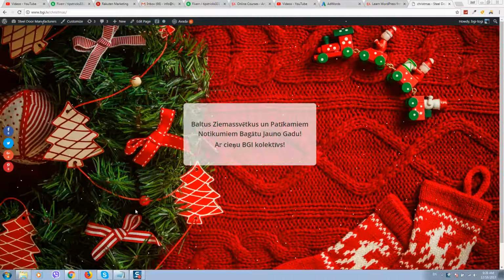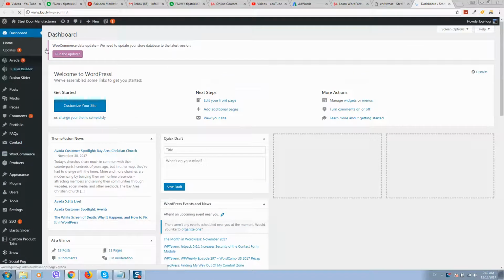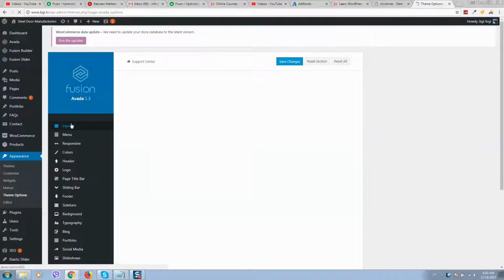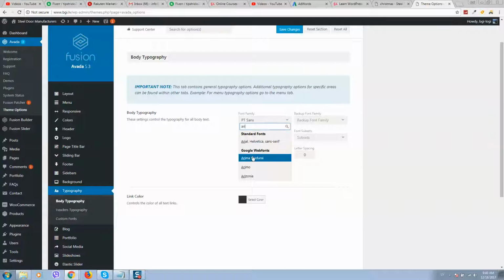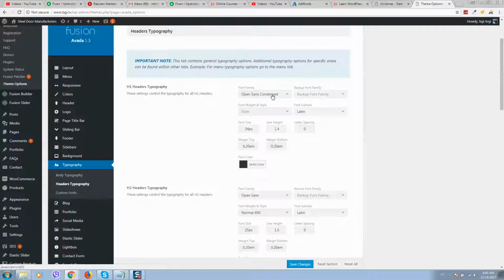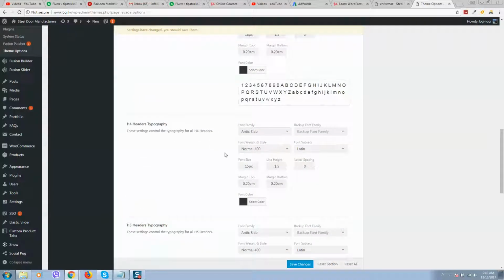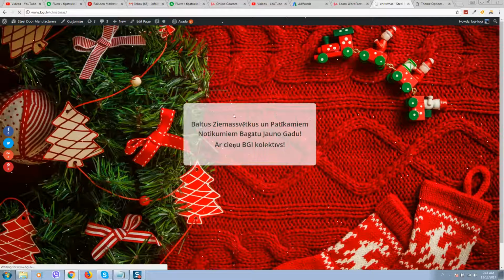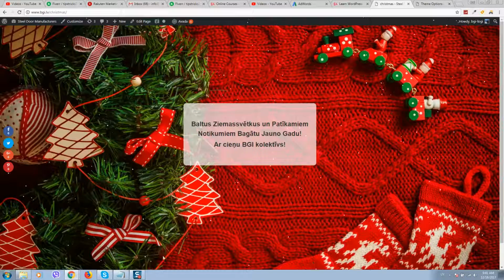How to change font in WordPress theme tutorial - avada theme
Are you looking to customize your WordPress website with a unique font? In this tutorial, we'll guide you through the process of changing the font in your WordPress theme using the Avada theme. We'll cover everything from accessing your WordPress dashboard and navigating to the Avada theme options, to selecting the right font and applying it to your website. Whether you're a WordPress newbie or a seasoned webmaster, our step-by-step guide will make the task of changing fonts a breeze. Join us on this journey, and let's explore the world of WordPress customization together.